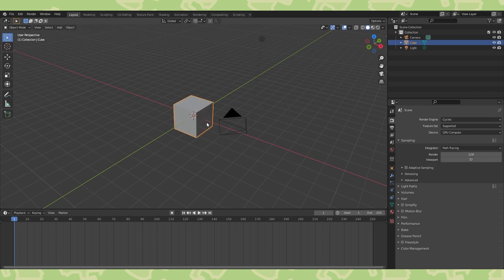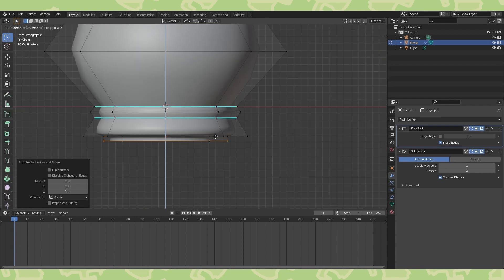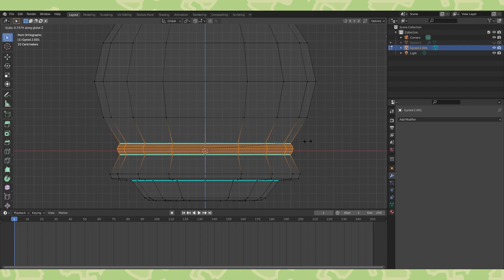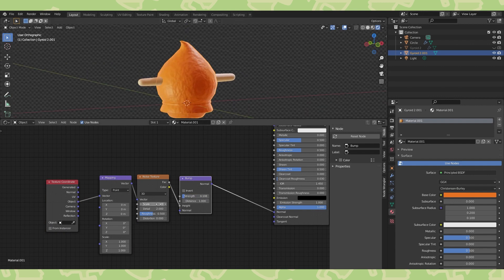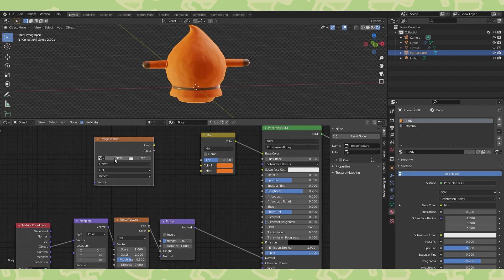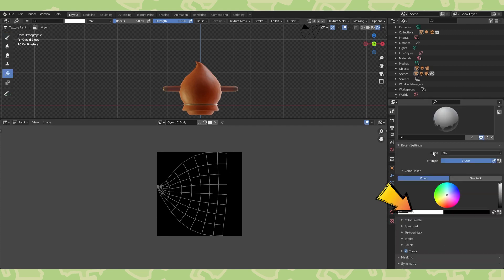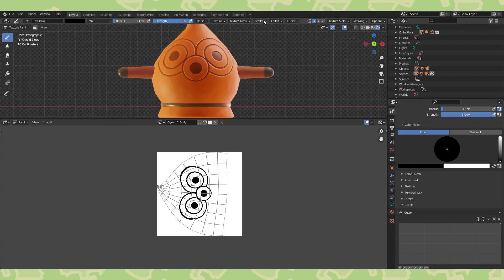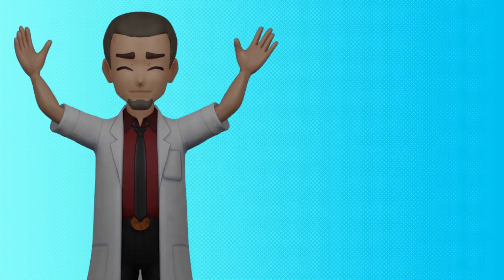Making another Gyroid from ACNH! [Blender Tutorial]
Making a Gyroid from the November update of Animal Crossing New Horizons! Gyroids are cute and simple, so modelling/replicating one in Blender is good practice for building models from reference! We're going to quickly cover building the base body shape, and procedurally generate the textures using nodes!